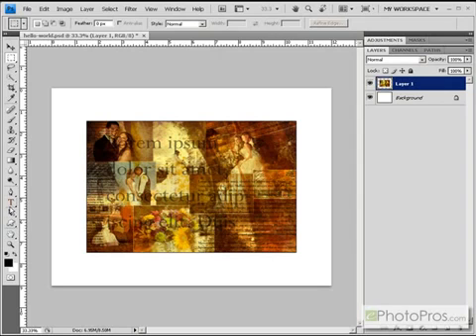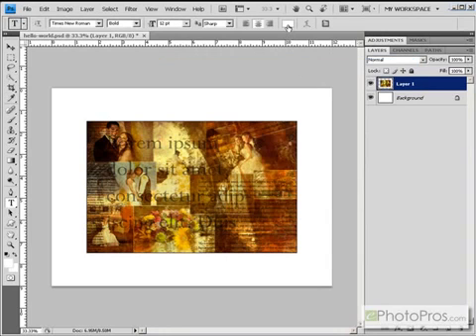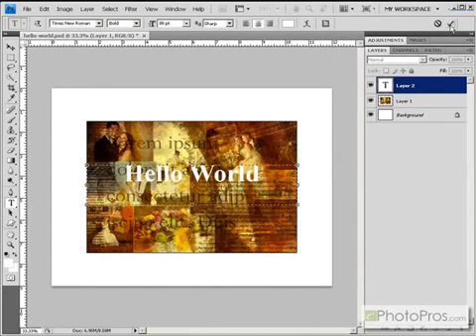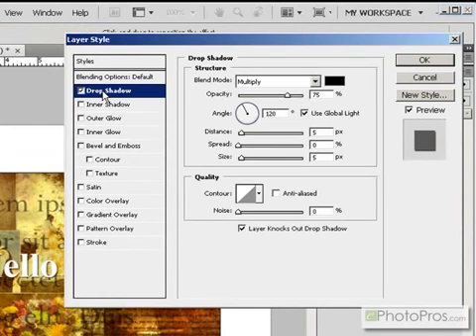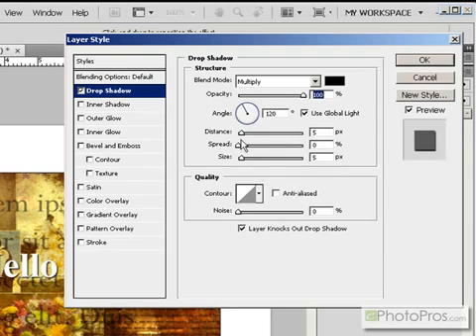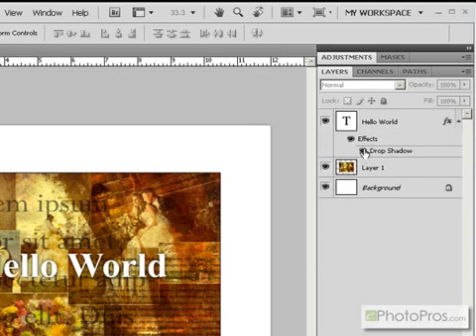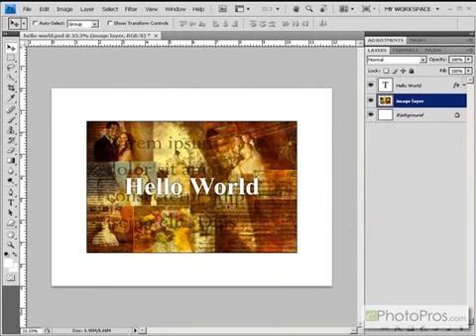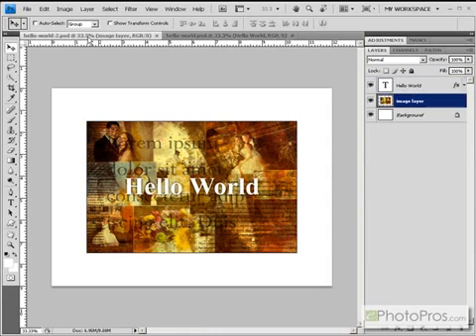Photoshop CS4 - Using The Tools Part 1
Adobe Photoshop CS4 video tutorial. In this video we'll look at using the text tool and we'll add a layerstyle (drop shadow) to the text. This is not a 'What's New in CS4' video, it's merely a beginning Photoshop tutorial using CS4.